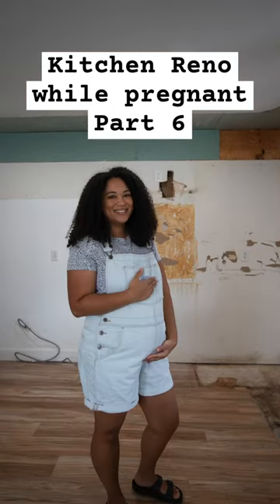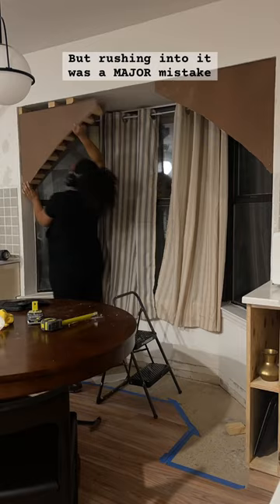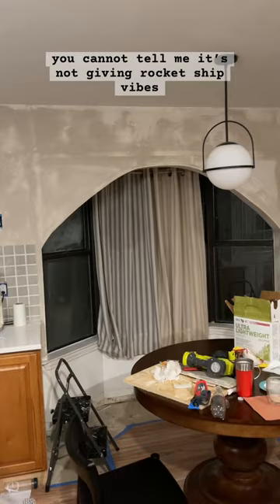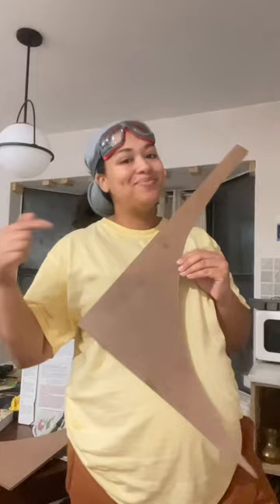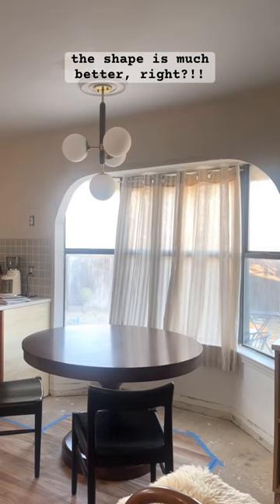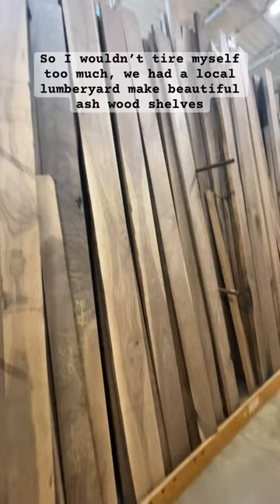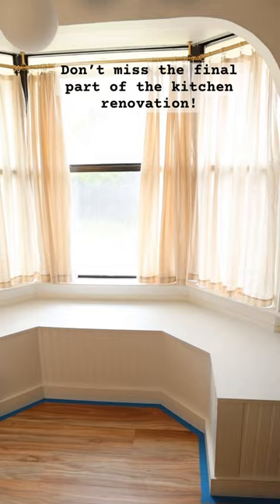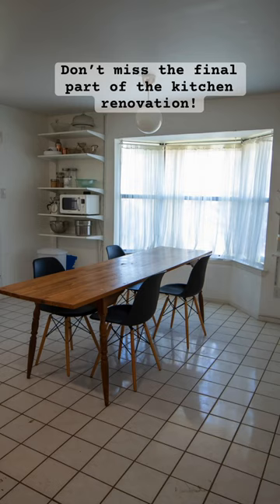DIY arch, built-in bench and floating shelves - Kitchen Reno Part 6